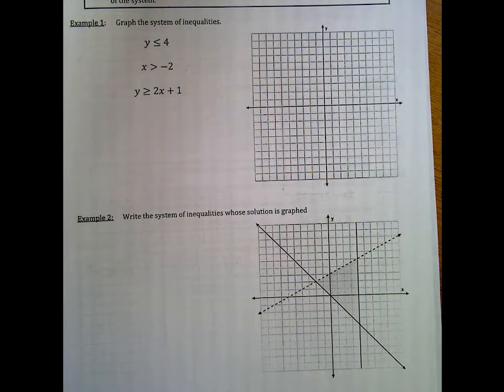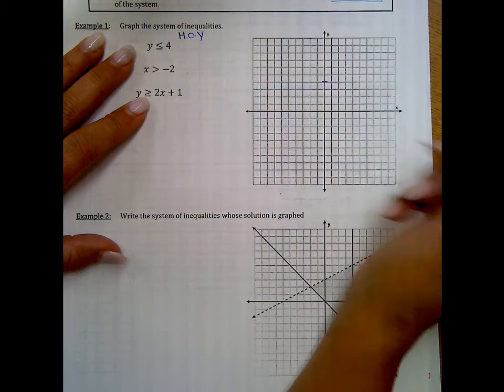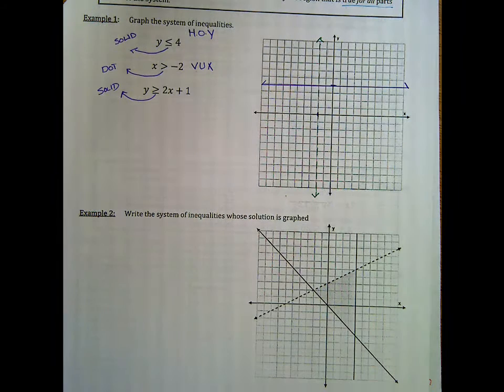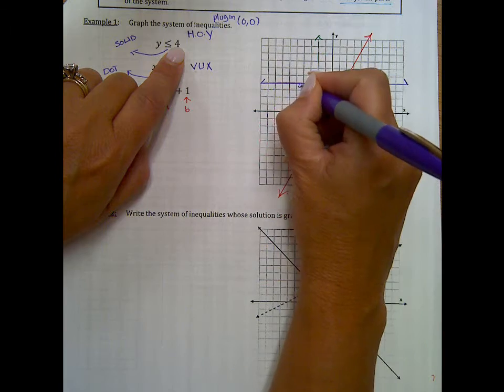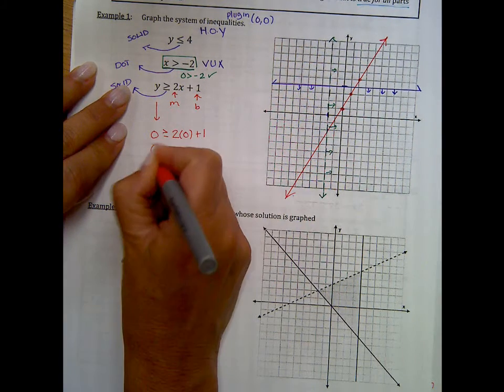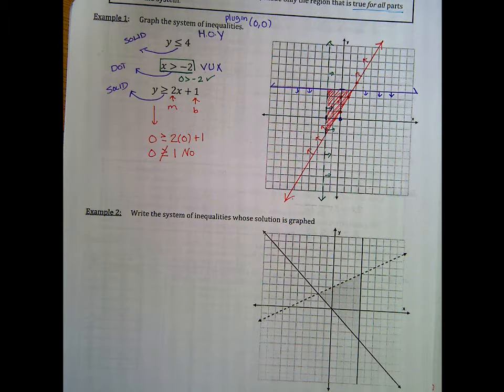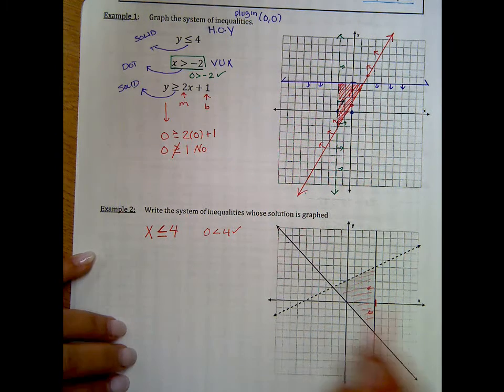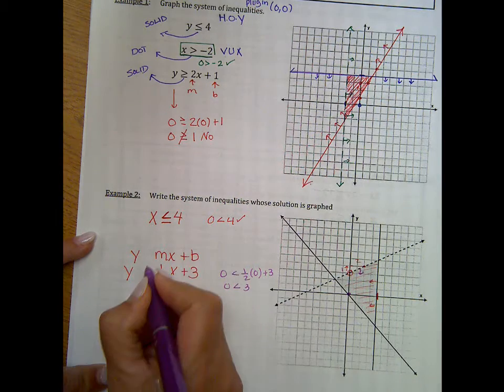AAT Notes 1.7 Graphing Systems of Inequalities